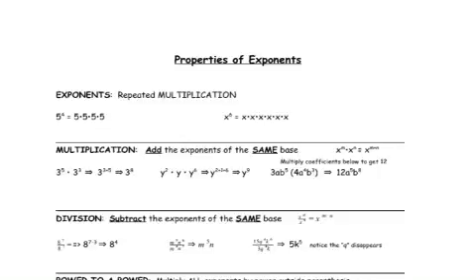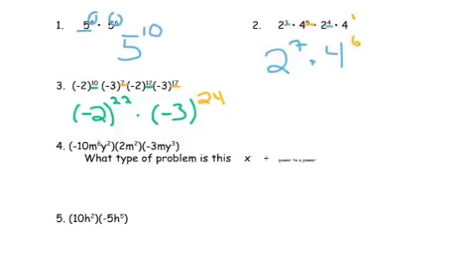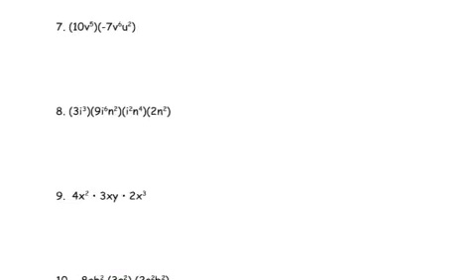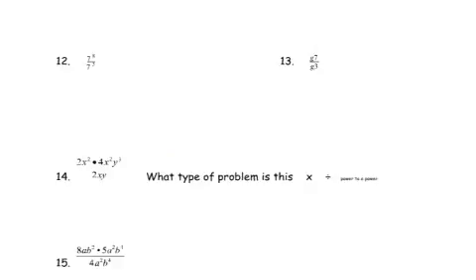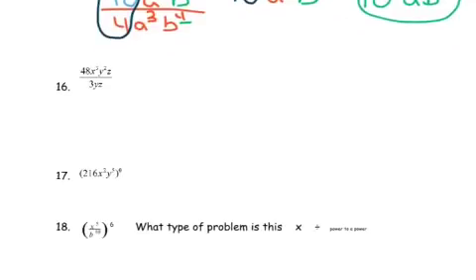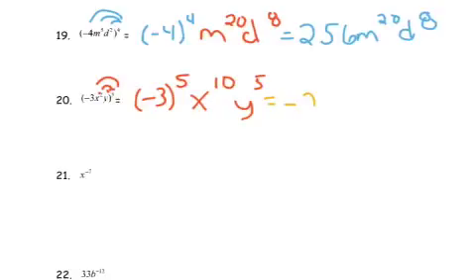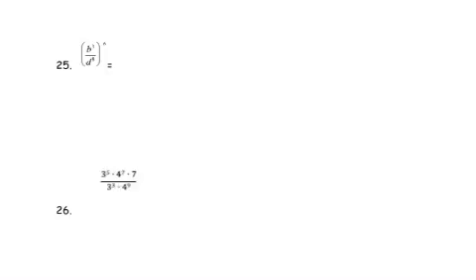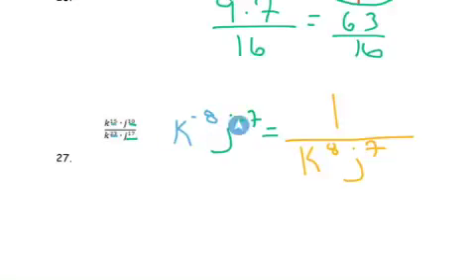Exponential properties review video